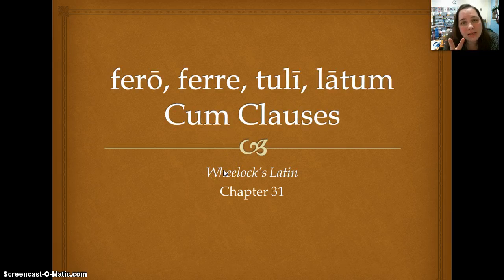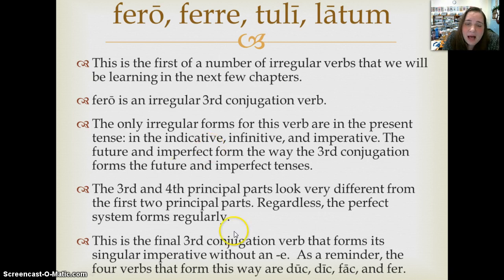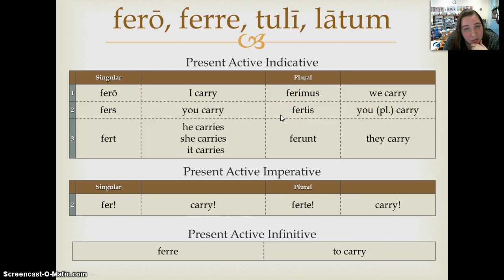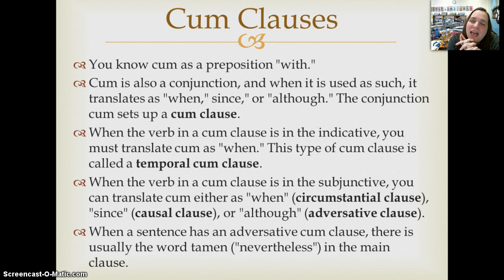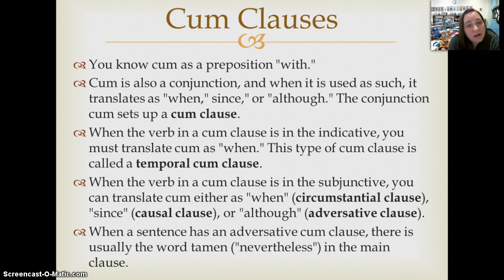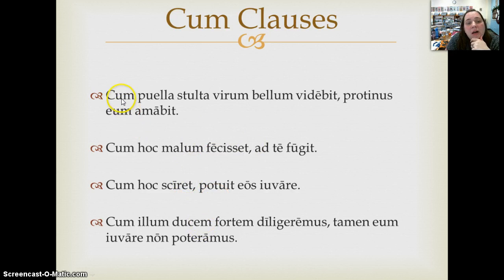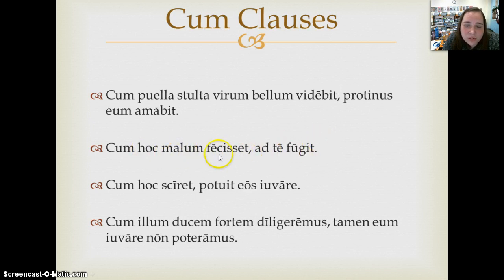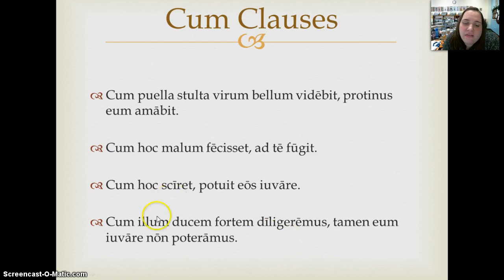Ch. 31: Cum Clauses/fero